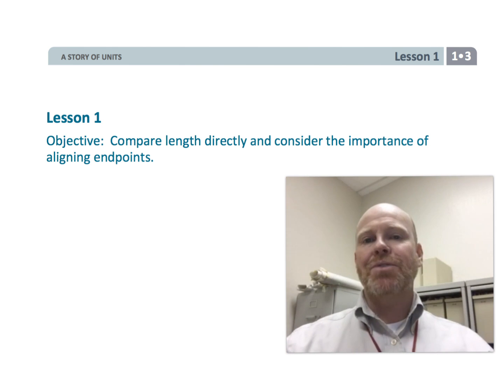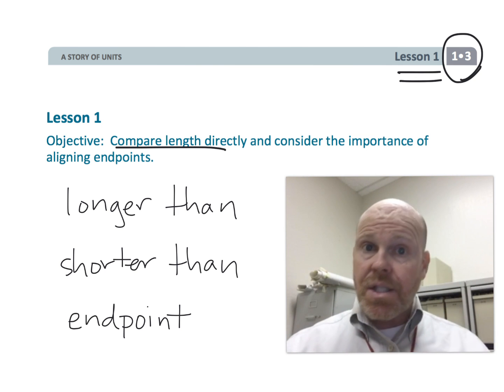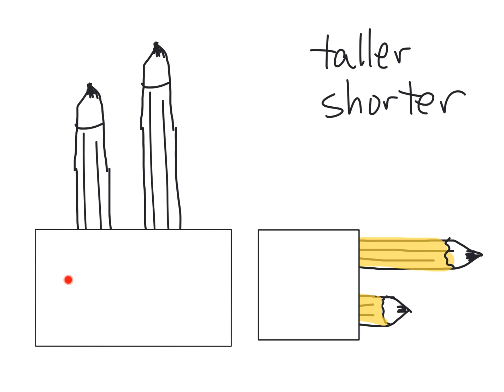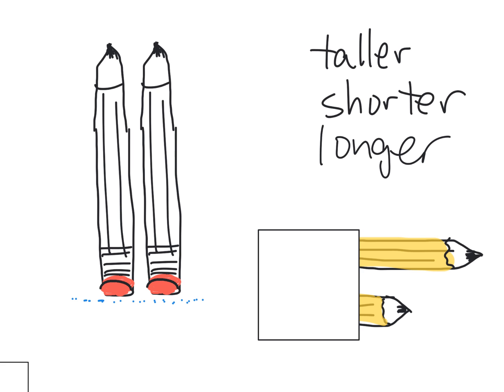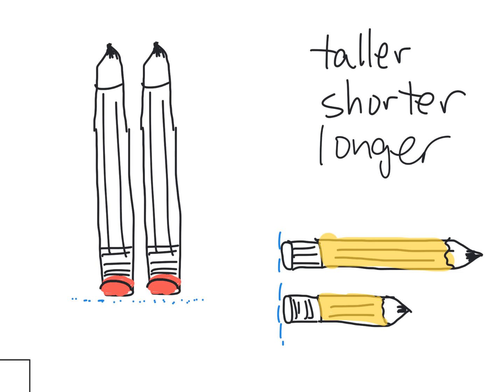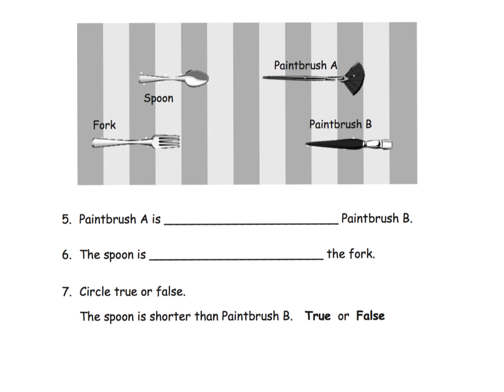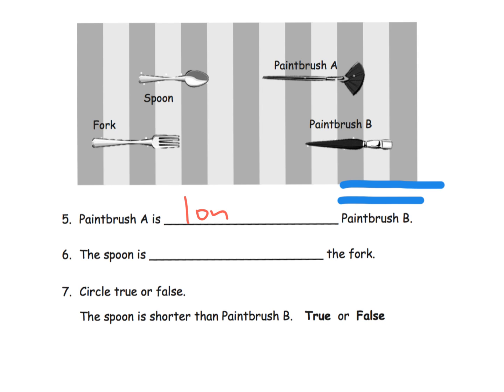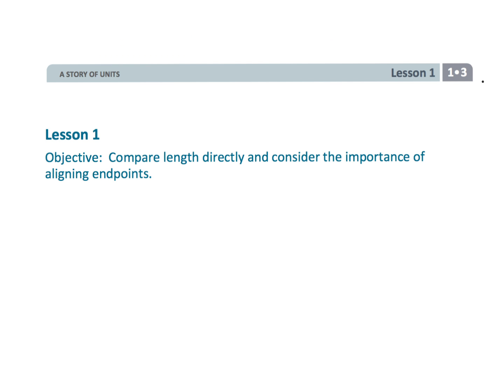Eureka Math Grade 1 Module 3 Lesson 1